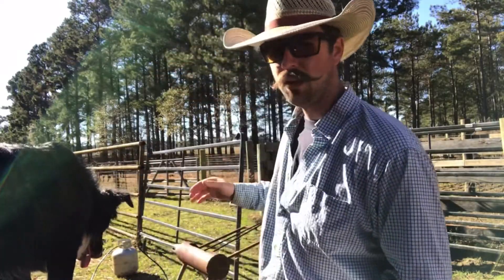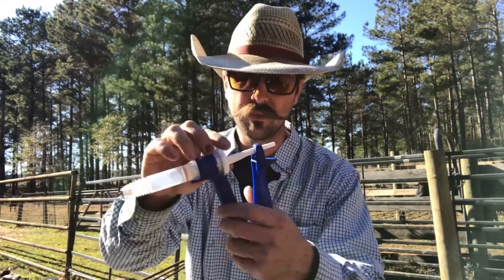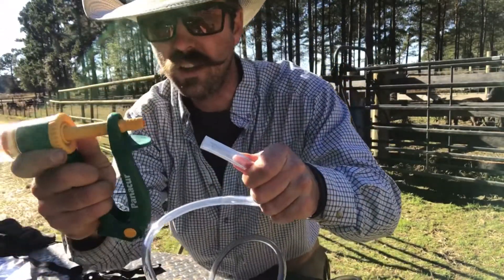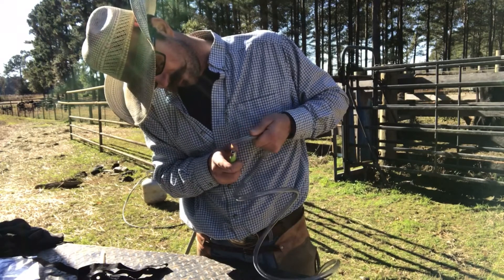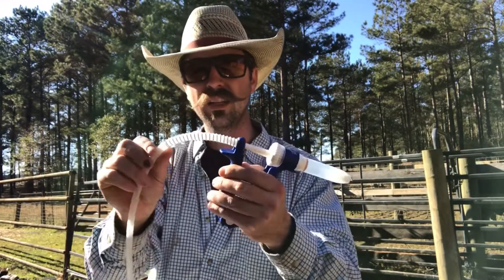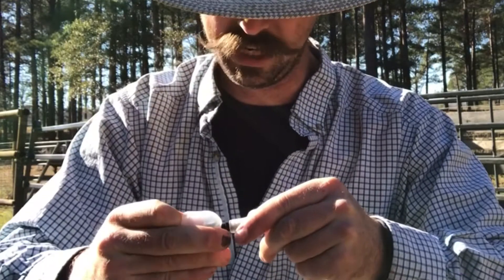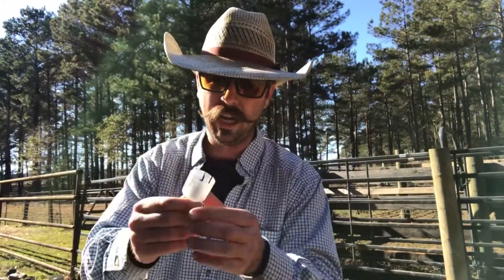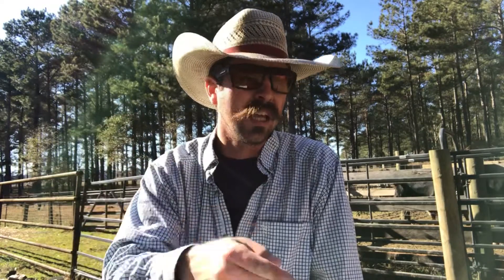How to put an Injection Applicator together Ep. 42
How does an injection applicator work? todays video we are deworming the cattle herd and would like to show you guys how to put together an applicator. this  is part of the prep work before all the action happens!